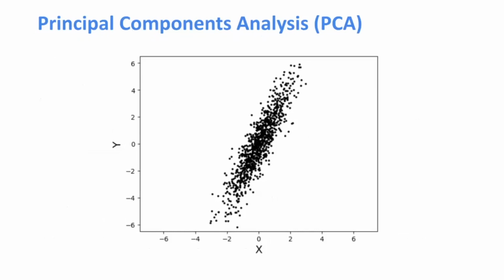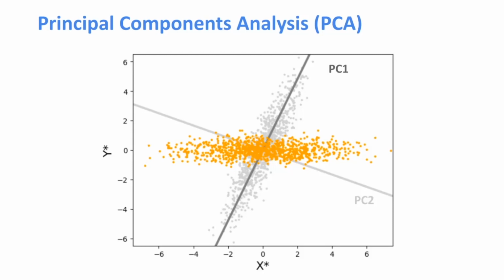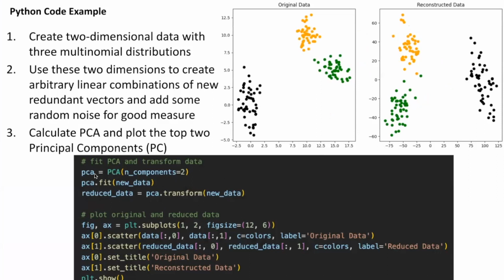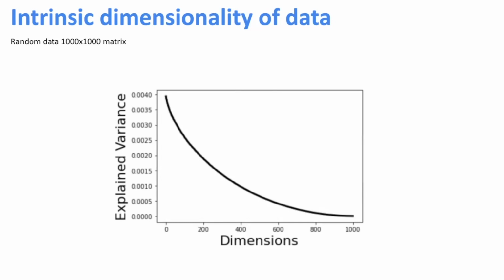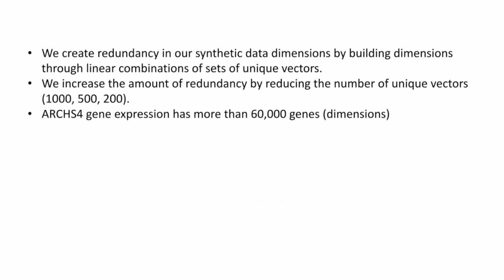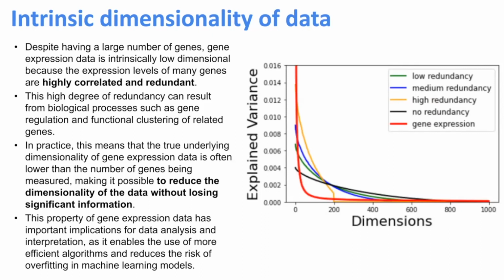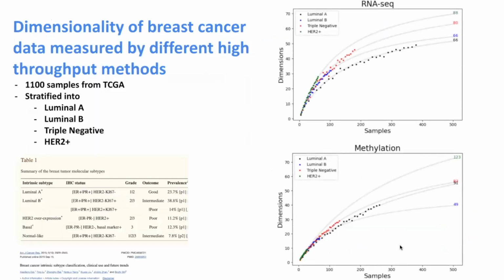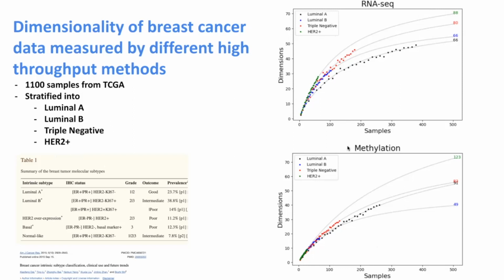BSR 6806: Lecture 4 - Part 2 - Dimensionality Reduction - Alexander Lachmann - ISMMS - Spring 2023